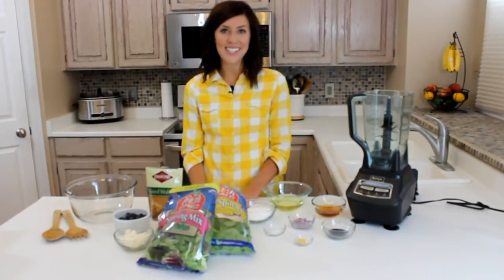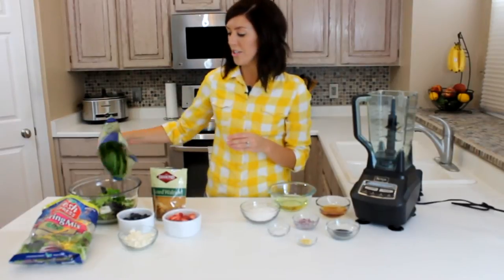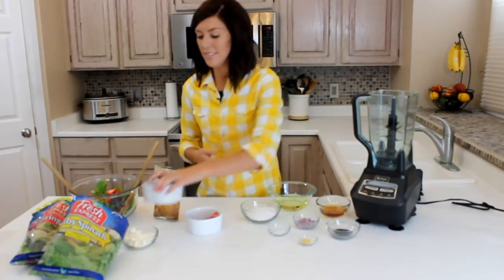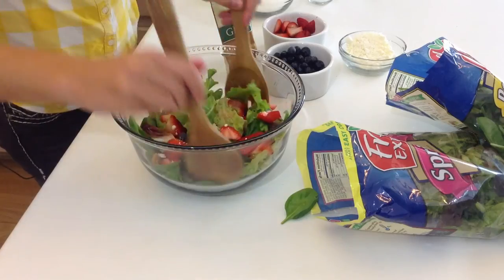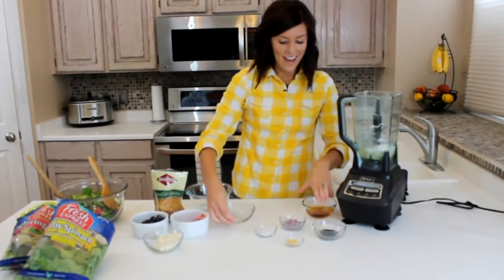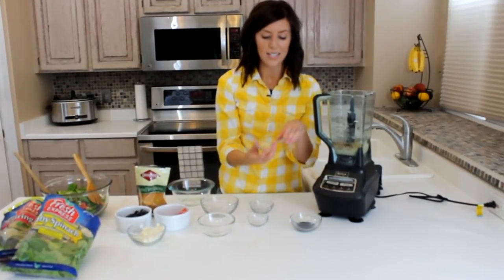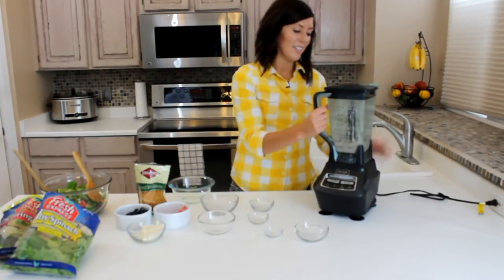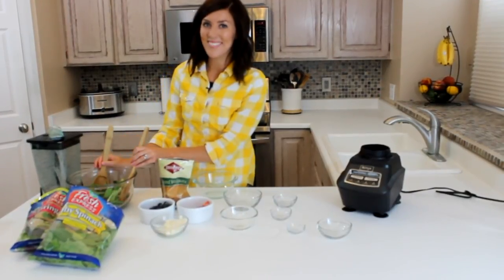How to Make Nut and Berry Salad Recipe | Side Dish | Six Sisters Stuff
I  am so sad that summer is coming to an end!  I am trying to soak in every last minute of it and enjoying fresh, summer salads just like this one.  It is all my husband can do to choke down salad.  He just doesn't like it!  I knew I was taking a chance making a salad for dinner but I decided to just go for it.  It was either a miracle or this salad is that delicious, but he devoured it!  The sweet and tangy dressing puts this salad over the top!